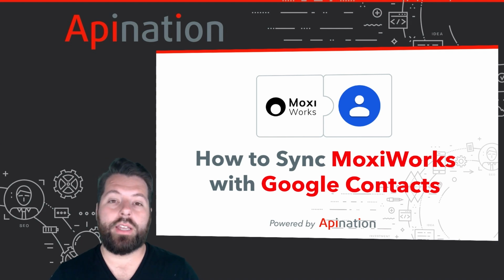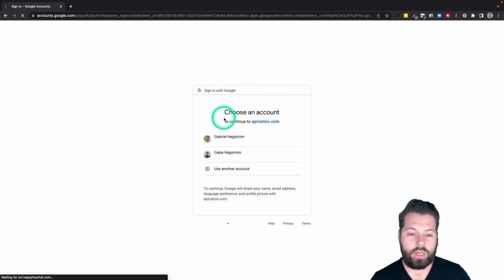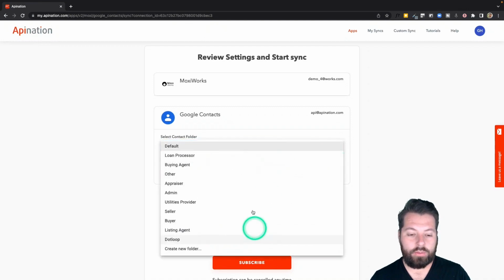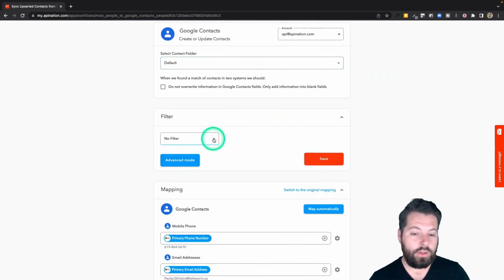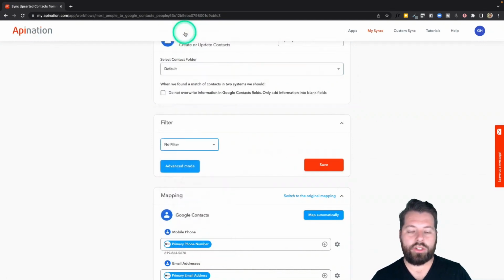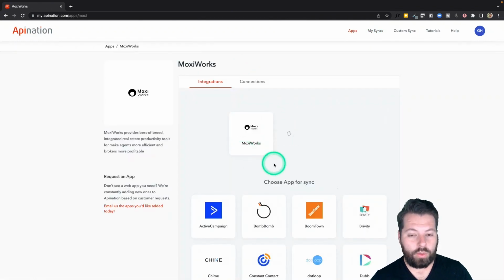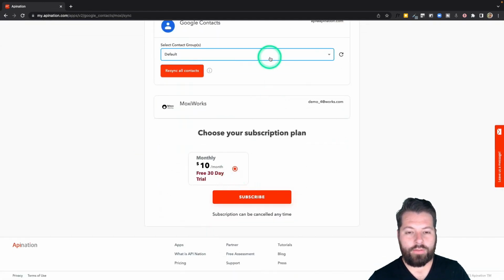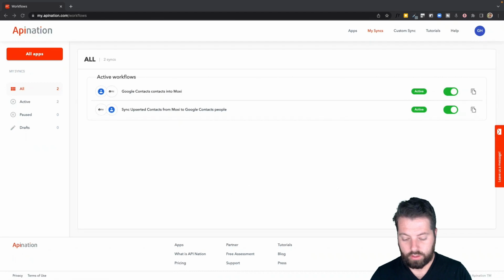How to Sync MoxiWorks with Google Contacts — Two Way Sync with your Smartphone Contacts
You can now have leads that you've collected in MoxiWorks, added to your Smartphone, instantly.

With this MoxiWorks and Google Contacts automation you can now spend more time generating leads and qualifying them and less time managing phone numbers, emails, copying and pasting, importing and exporting etc.